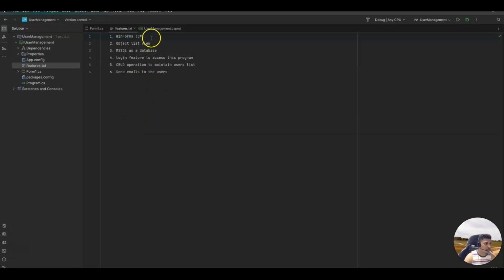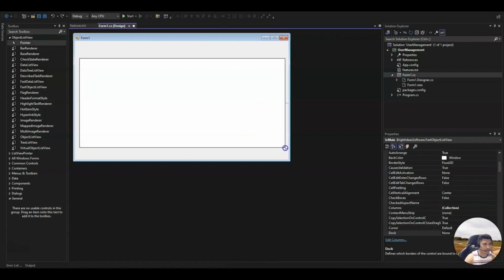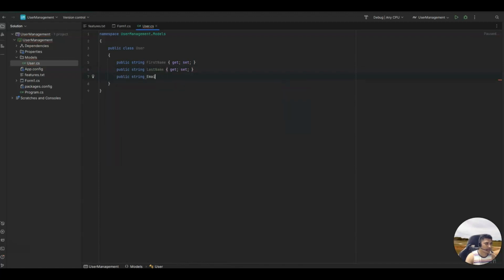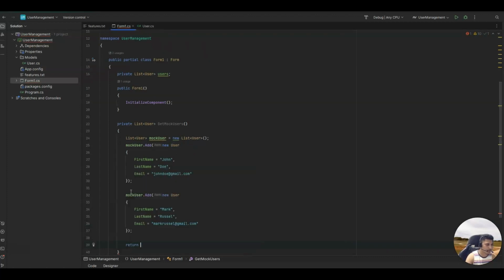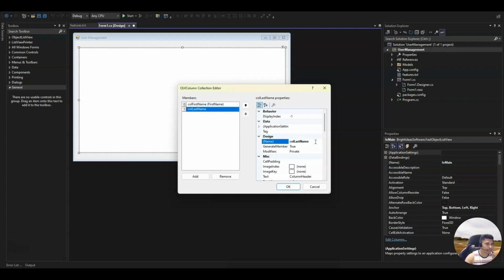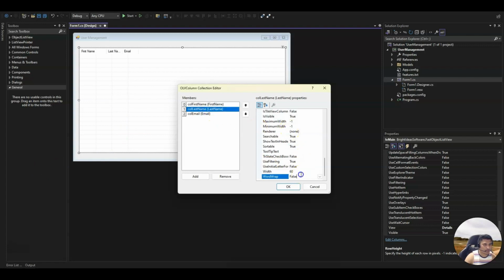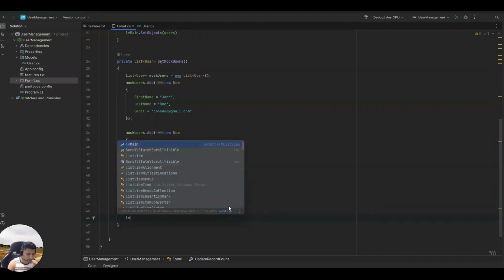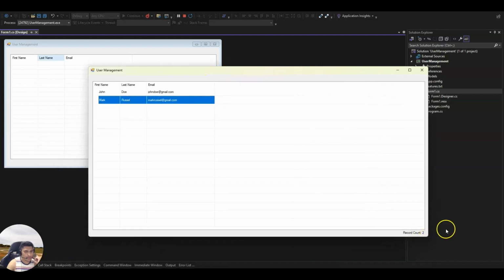WinForms DotNet User Management - Part I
This is a multi-part series where we will use DotNet (WinForms) technology to create a real-life project. We will create a login screen, display a list of users and add emailing capability.

We will use the industry standard coding practice in this series.

Technology used: Dot Net, C# and Win Forms